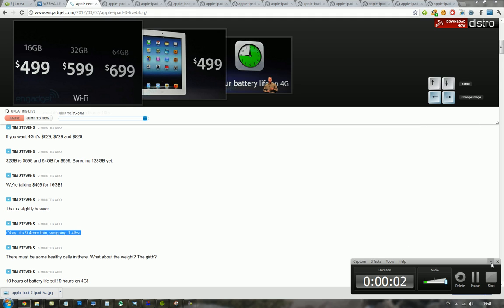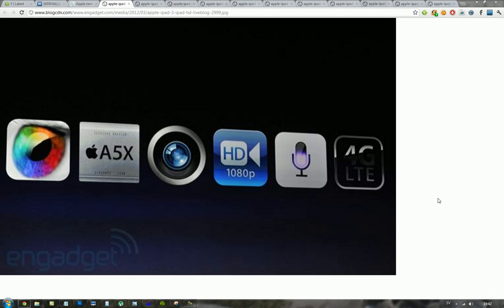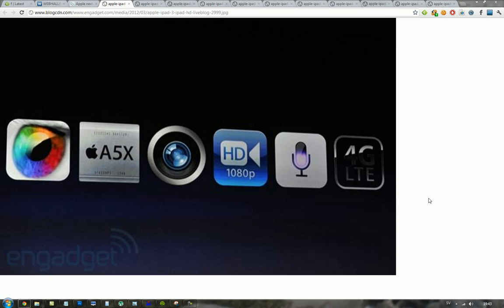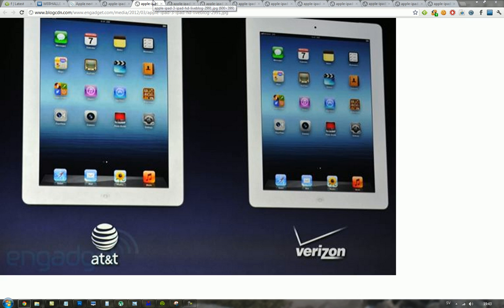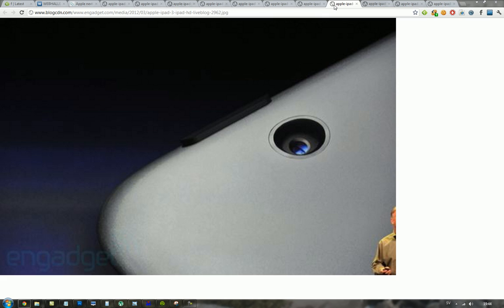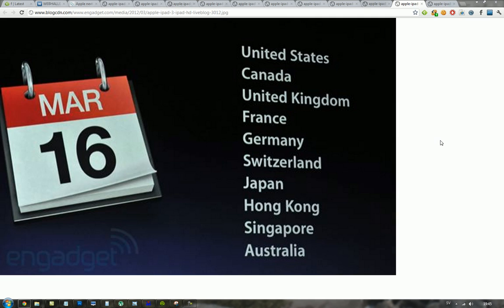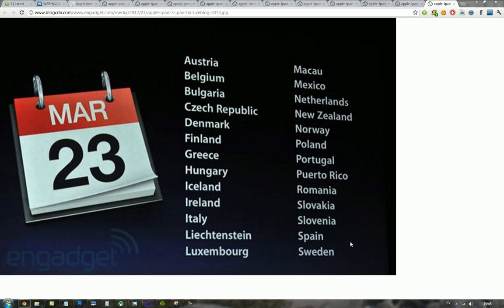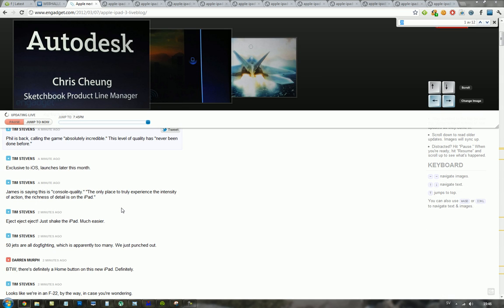Apple iPad 3 'New iPad' Full Specs Apple Keynote Event March 7 A5X Quad-Core, Retina Display, 4G LTE